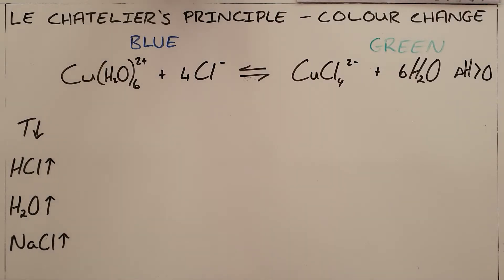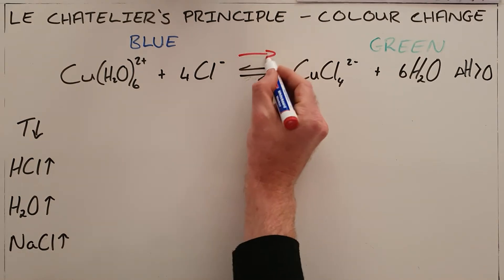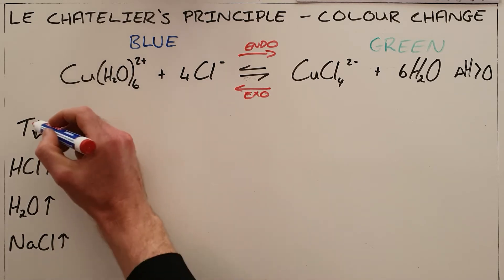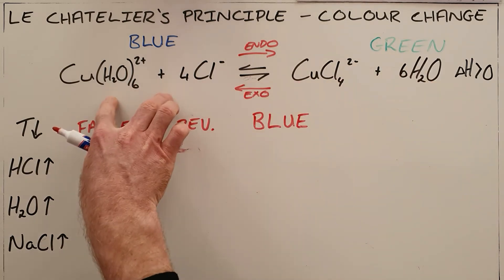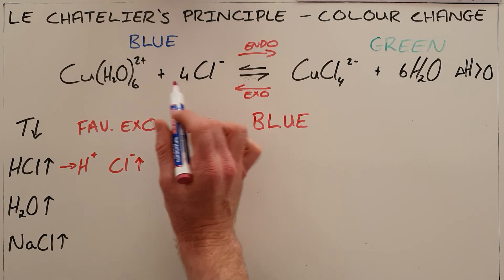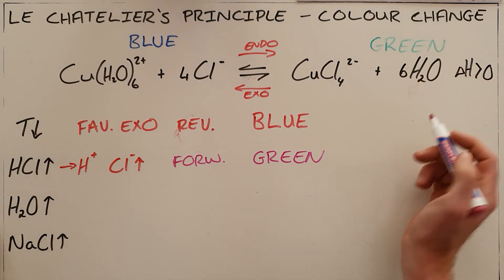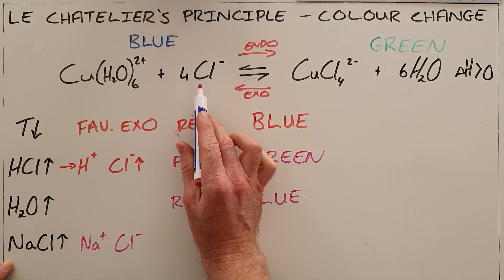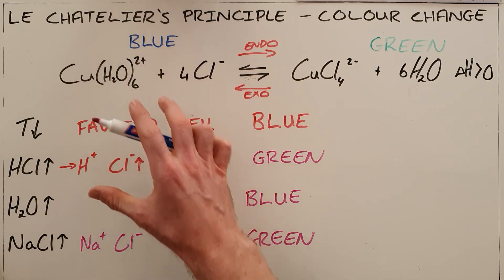Le Chatelier's Principle - Colour Change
This video explains how Le Chatelier's Principle acts to reinstate equilibrium in a reaction that has reactants and products with different colours after various changes are made.

South Africa
CAPS
Grade 12
Chemical Change